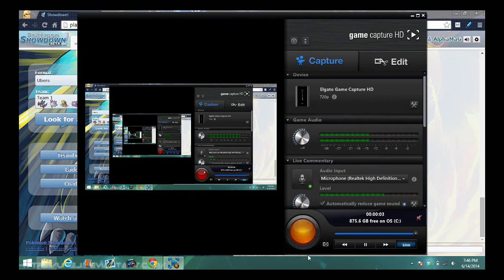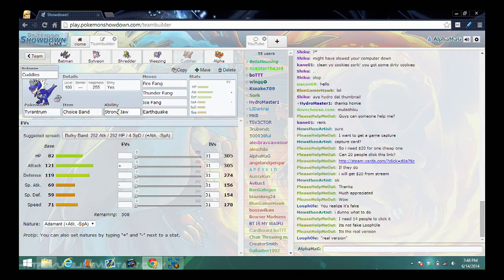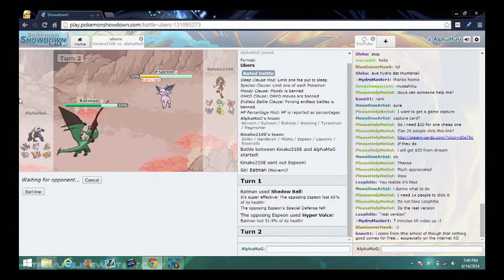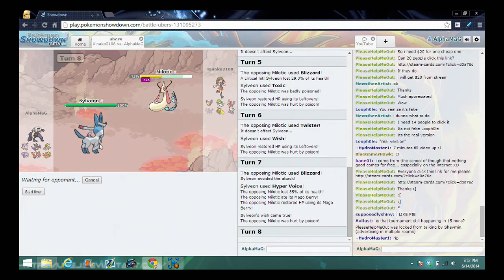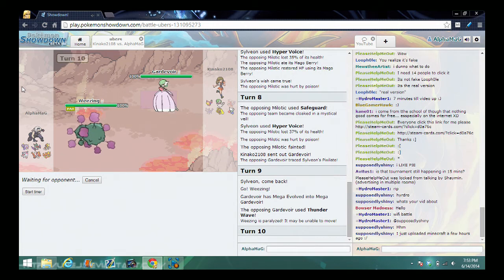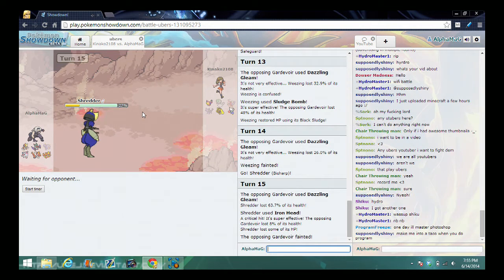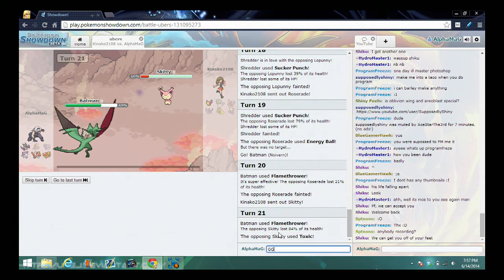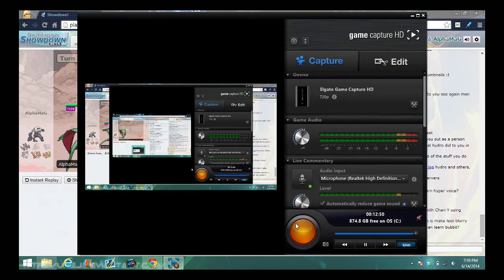Showdown Sunday ep 1